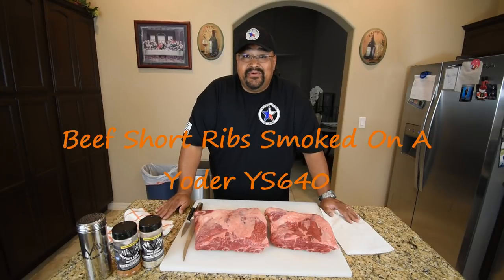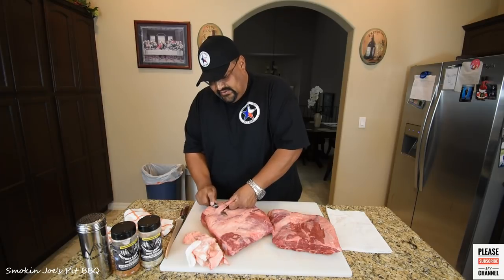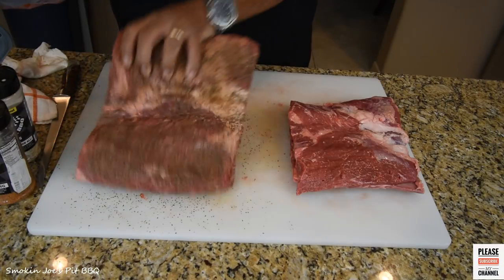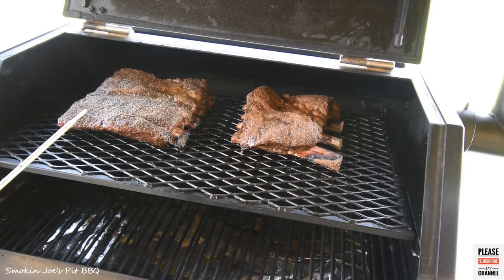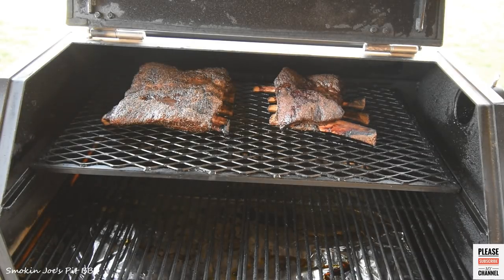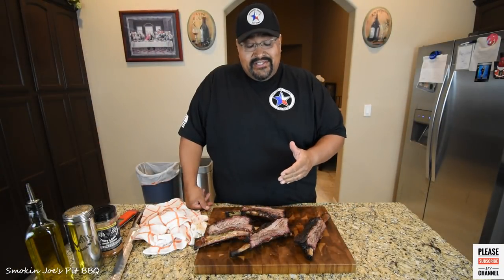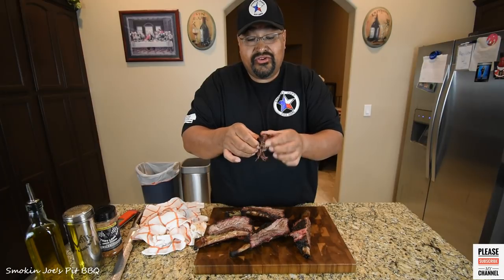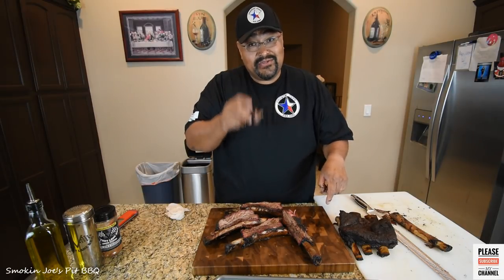Beef Short Ribs Smoked On A Yoder YS640 - How To Smoke Beef Ribs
Welcome back guys & gals! On this cook, I smoke up some Prime Beef Ribs on my Yoder YS640. This cook too a total of 9 hours at 250° on the top shelf. I did increase the temperature the last hour to 275°. I wasn't going to wrap them but I needed to speed up the process. I did wrap in butcher paper to protect the beautiful bark my smoker had developed. These ribs are the best I've ever eaten by a long shot!

Smokin Joe